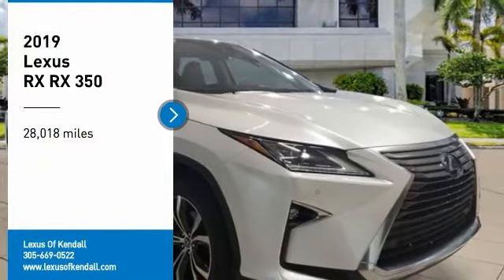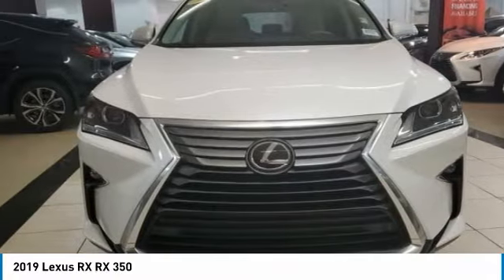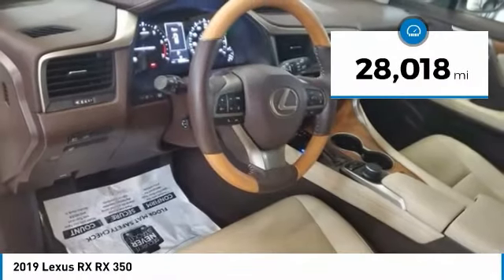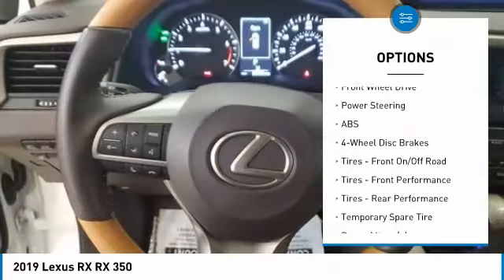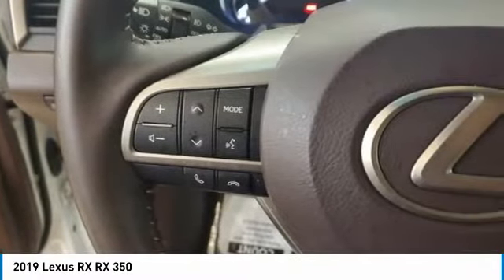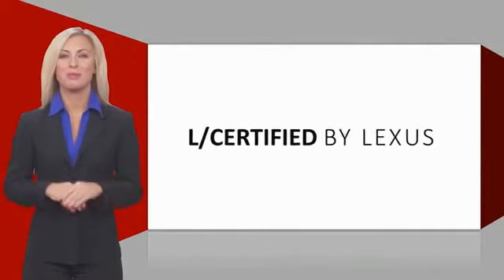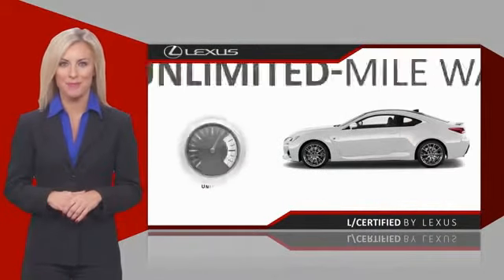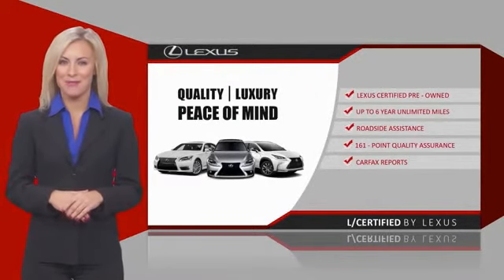2019 Lexus RX L92487A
2019 Lexus RX RX 350

This RX is located at Lexus of Kendall in Miami, 10775 S Dixie Hwy. Paperless credit application makes car buying safe and simple. Lexus buyers in Miami looking for a RX please call us regarding stock number L92487A. This Lexus SUV is priced to sell at 45063. ### Por favor lla menos para obtener nuestro mejor precio con respecto al nu mero de stock L92487A. Este Lexus SUV tiene un precio de venta de $ 45063. Hacemos la compra sea simple y fa cil con una solicitud de cre dito sin papel y un financiamiento a bajo intere s. Reciba entrega a domicilio o recogida en la acera. ##Certified. CARFAX One-Owner. Priced below KBB Fair Purchase Price!** NEW PRICE! **, ONE OWNER, LOCAL TRADE, Leather, Leather / Leatherette, Sunroof / Moonroof, ONE OF A KIND, CERTIFIED INSPECTION, 3500 lbs Tow Prep Package, ABS brakes, Active Cruise Control, Alloy wheels, Compass, Driver Seat Memory w/3 Settings, Electronic Stability Control, Engine Cooler, Front dual zone A/C, Heated door mirrors, Heavy-Duty Radiator, Illuminated entry, Leather Seat Trim, Low tire pressure warning, Power Folding Electrochromic Mirror w/Memory, Power Liftgate, Premium Package, Rear Armrest Storage Compartment, Remote keyless entry, Steering Wheel Memory, Traction control, Transmission Cooler, Wood Door Trim. 20/28 City/Highway MPG 2019 Lexus RX 350 4D Sport Utility 3.5L V6 DOHC VVT-i 24V FWD Eminent White PearlAwards:* 2019 KBB.com 10 Best Luxury SUVs * 2019 KBB.com 5-Year Cost to Own Awards * 2019 KBB.com Best Resale Value Awards * 2019 KBB.com Brand Image Awards